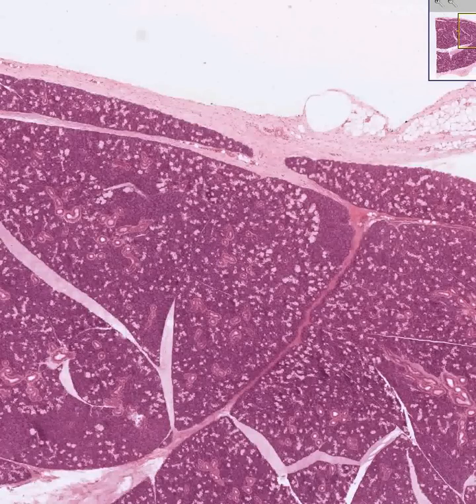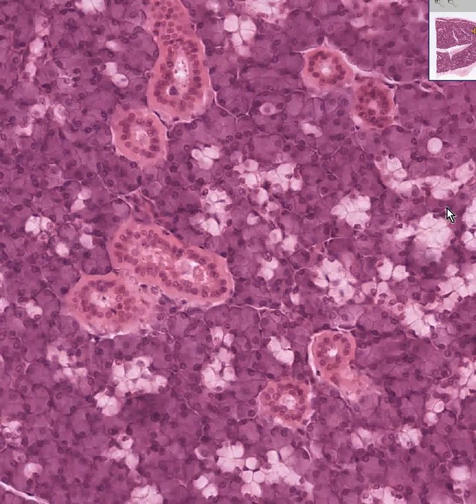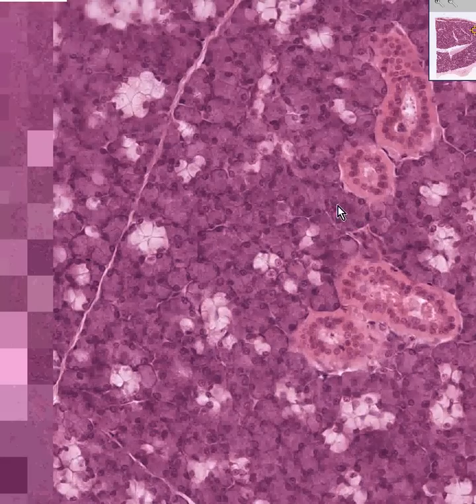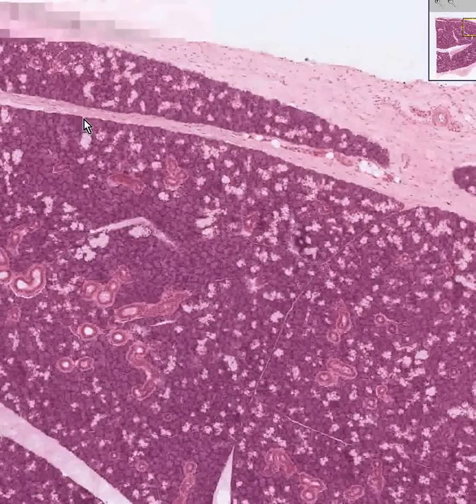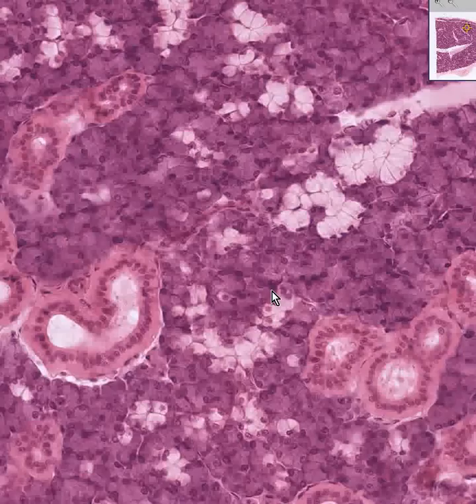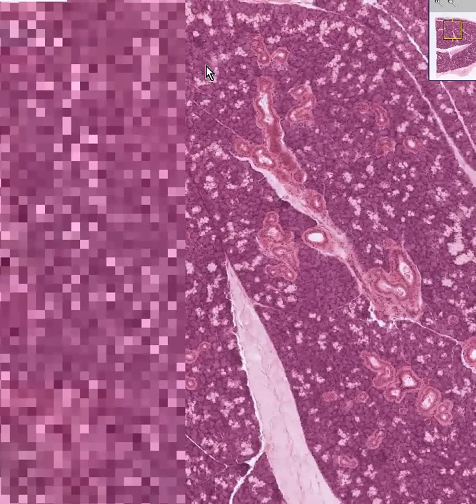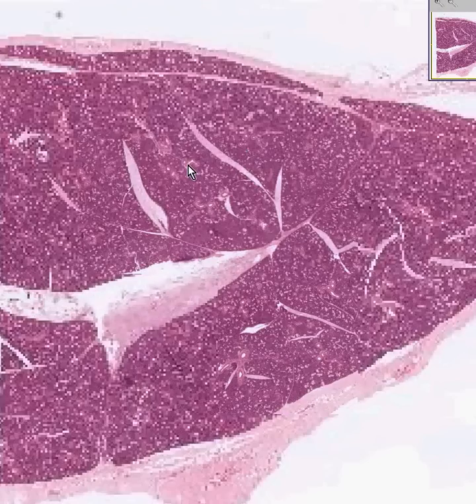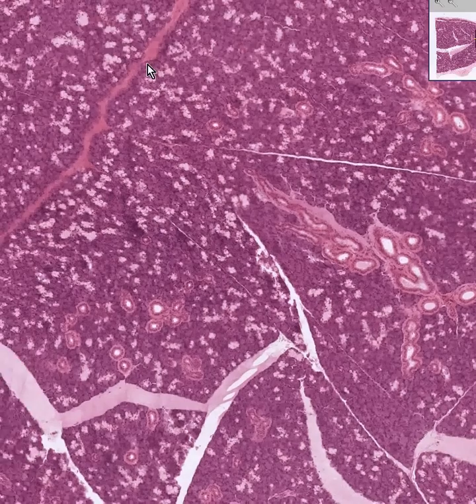Shotgun Histology Submandibular Gland